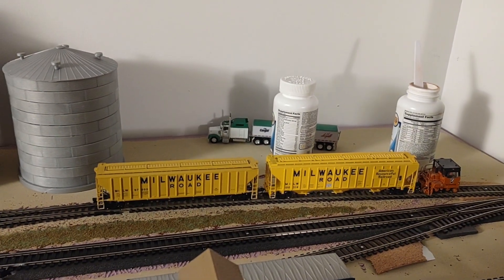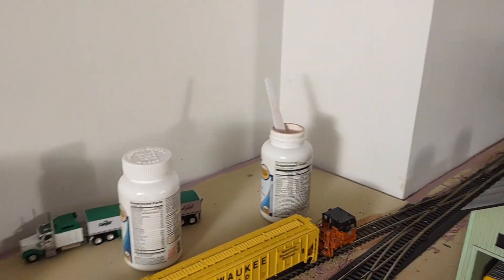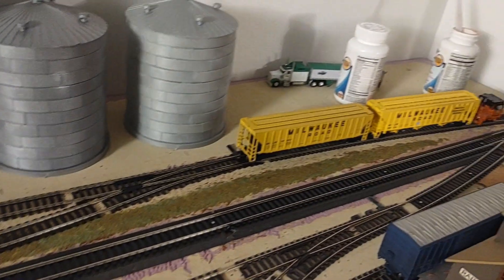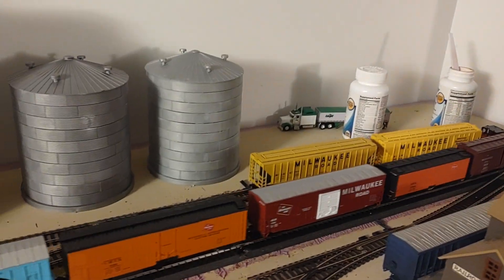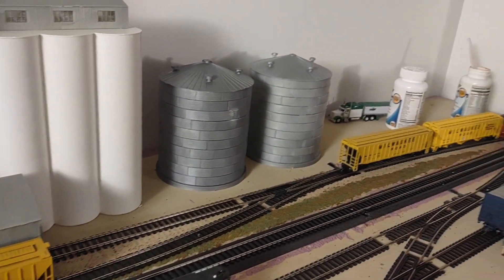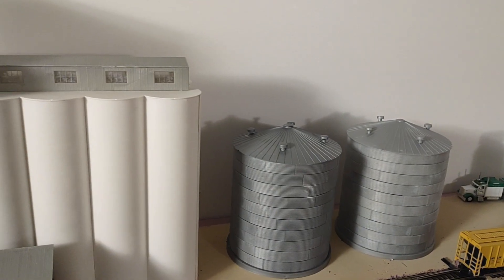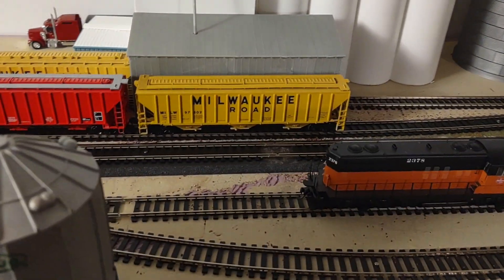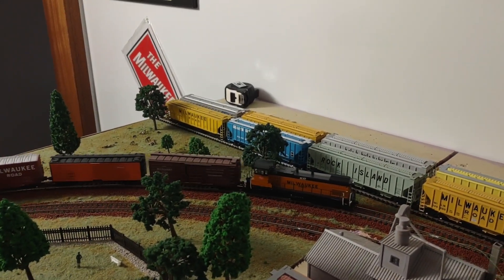Layout update progress on track laying